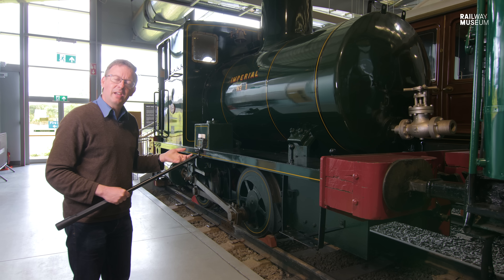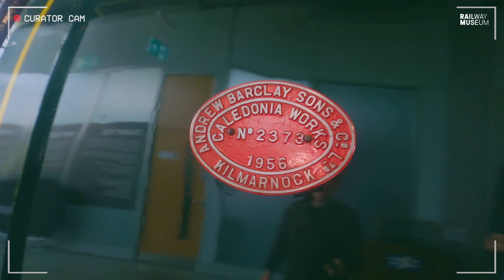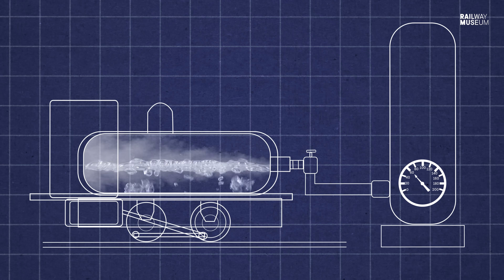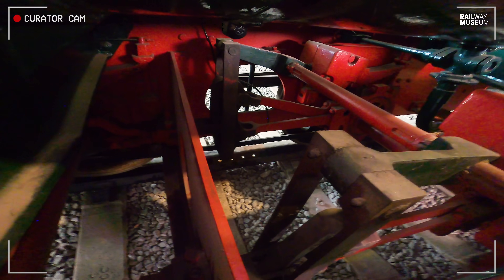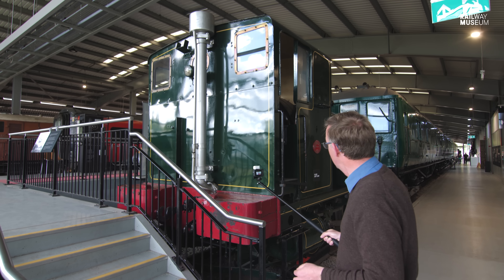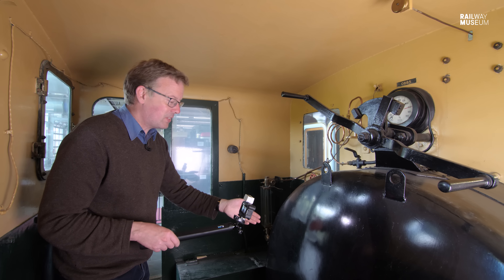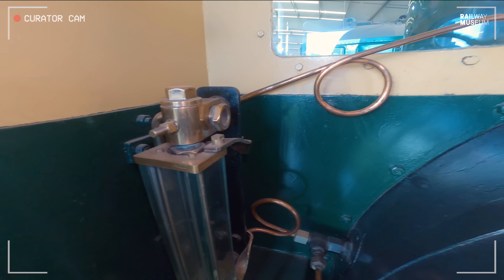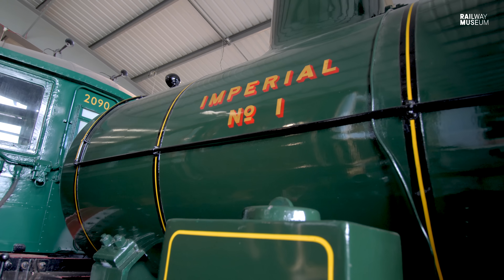A Steam Engine with No Fire? Fireless Locomotive Imperial No. 1 | Curator with a Camera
How does a steam locomotive work without fire? Find out all about the trials and tribulations of 'fireless' locomotive technology and the story of Imperial No. 1, a preserved example built at Andrew Barclay Works in Kilmarnock in 1956, with our curator Anthony Coulls.

Fireless locos brought steam power to a variety of settings where an on-board fire was not desirable. For Imperial No. 1 it was Imperial Paper Mills in Gravesend, Kent, where a stray spark could have ruined the whole operation.

This episode was filmed at Locomotion in Shildon.

If it's the National Railway Museum in York you're looking for, head

Chapters:
00:00 Intro
00:26 The history of fireless locomotive technology
02:10 Why no fire?
03:35 Steam reservoir
04:15 How it works
05:55 Running gear
08:00 Exterior features including bell and headlamp
09:03 Exhaust
09:37 Inside the cab
12:00 What does the bell sound like?
12:20 More interior details
14:39 Why hasn't fireless tech taken off?
15:40 Like and subscribe!